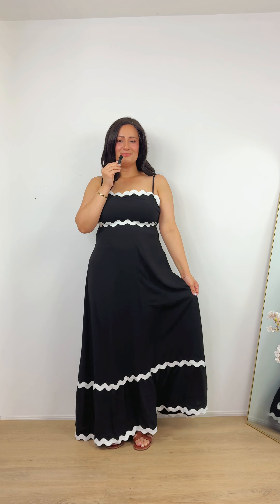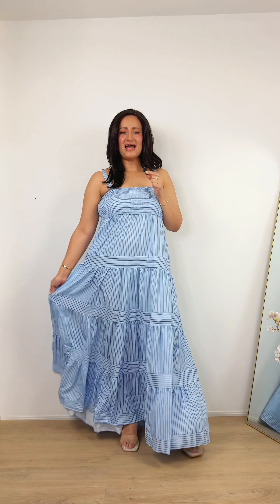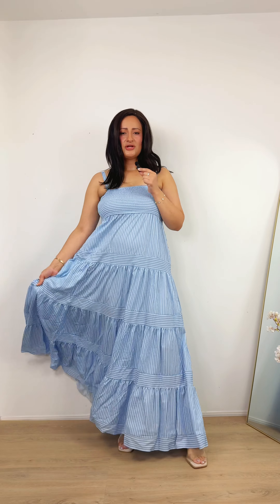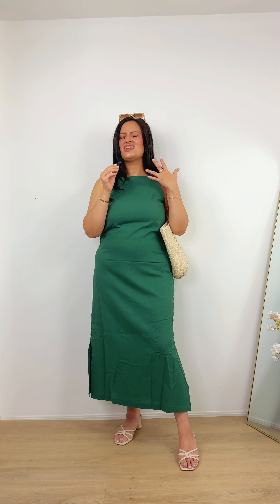European Summer Outfits from Viral TikTok brand COMMENSE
What I would wear on my Summer Europe trip.

Shop TikTok’s viral clothing brand : @commense.official